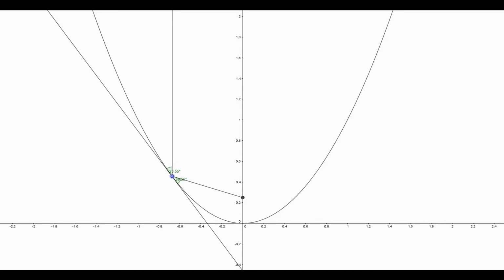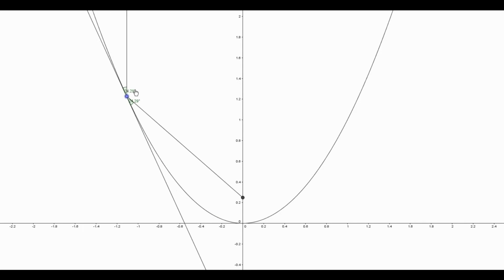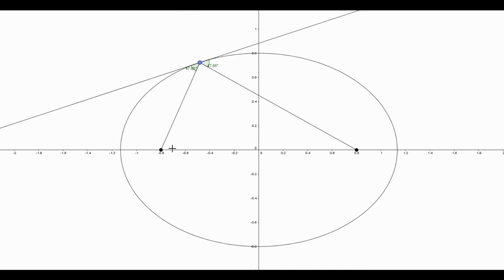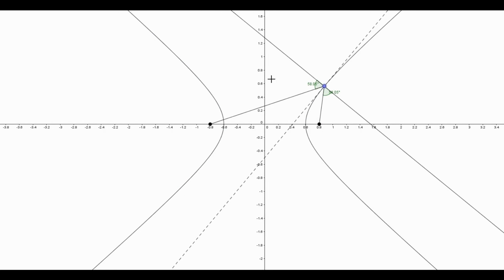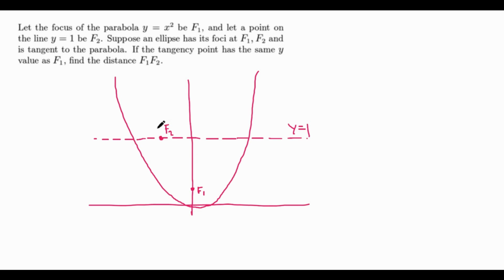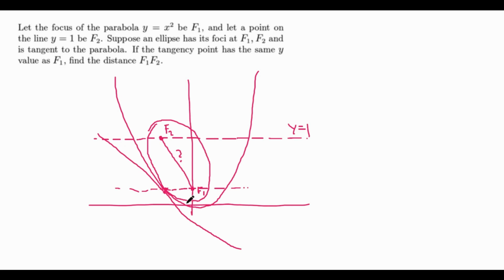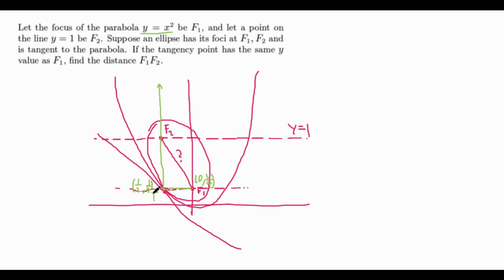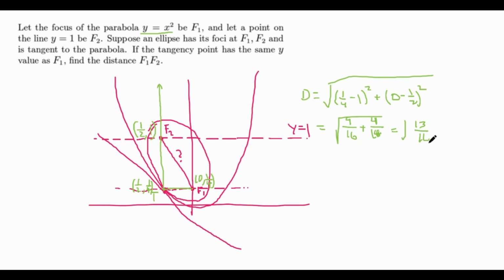Reflective Conics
Reflection Properties of Conic sections!